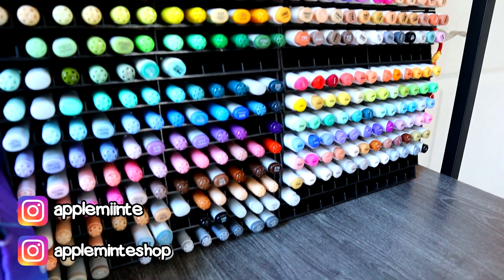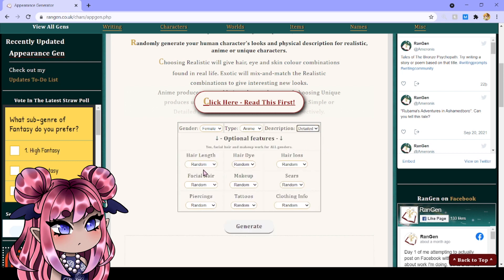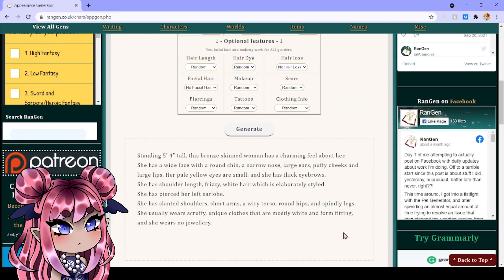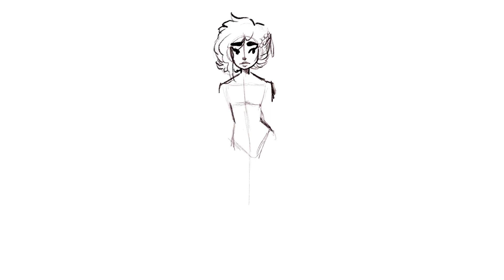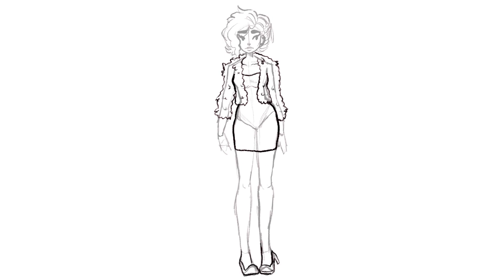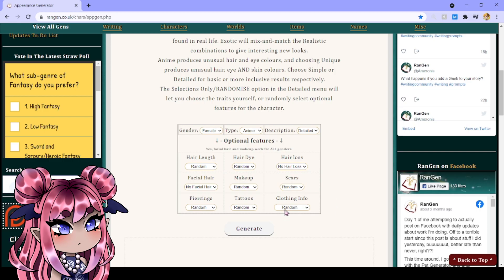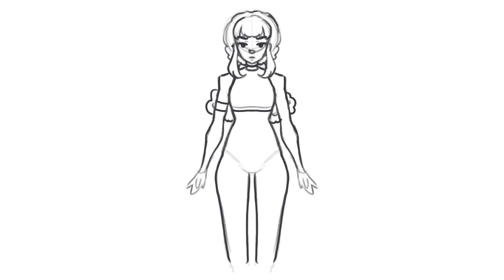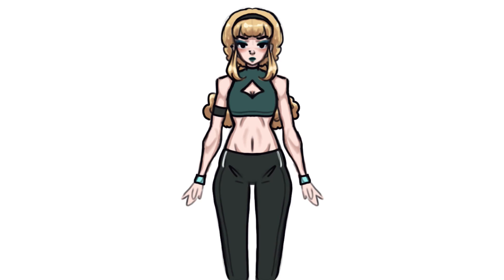✏️RANDOM CHARACTER GENERATOR TELLS ME WHAT TO DRAW✏️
SUPPLIES I USE:
☆ Marker Storage
☆ Pastel POSCA Pens
☆ POSCA Pens
☆ Bianyo 72 Set Brush Markers
☆ Ohuhu Brush Markers